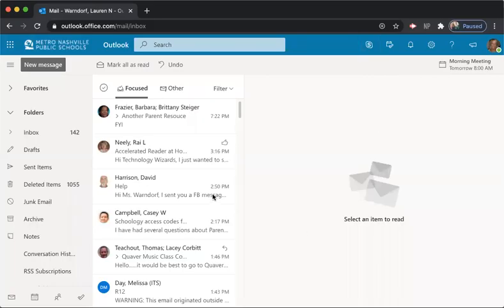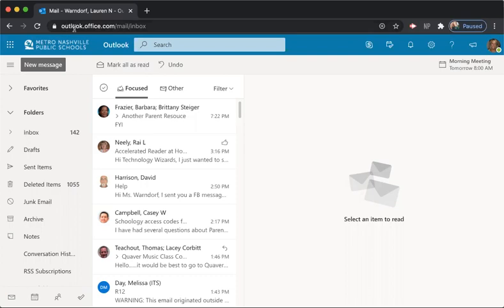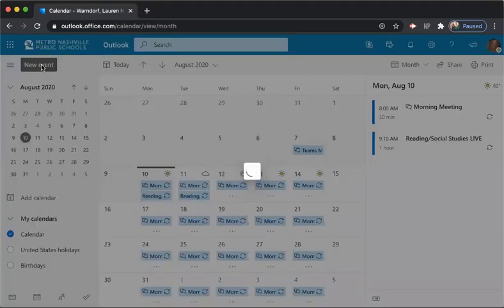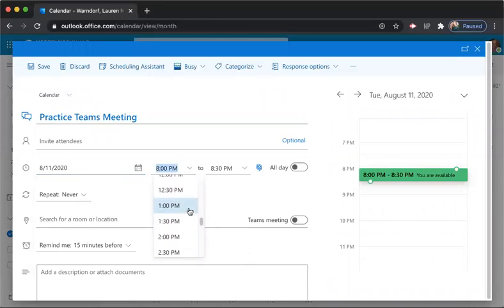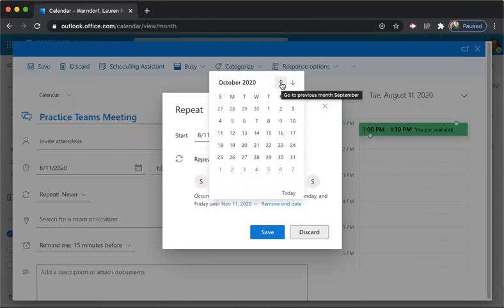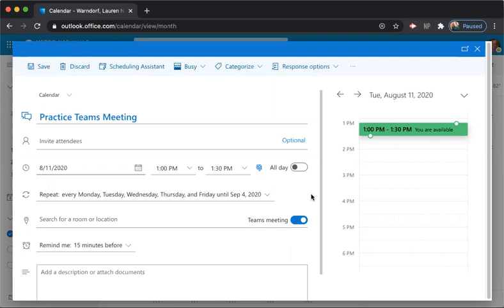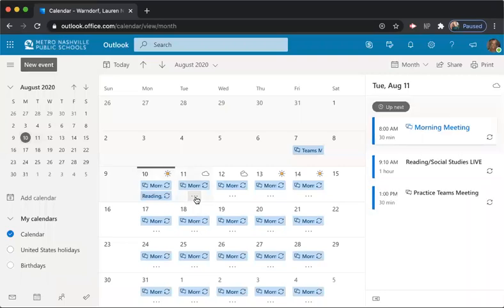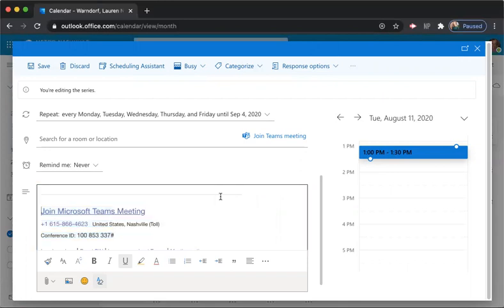Recurring Meeting in Outlook for Teams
How to create a recurring Teams Meeting in Outlook Calendar